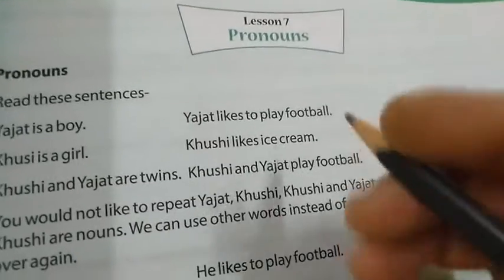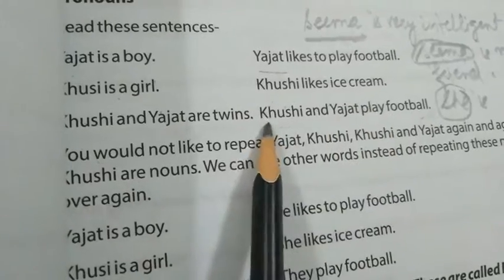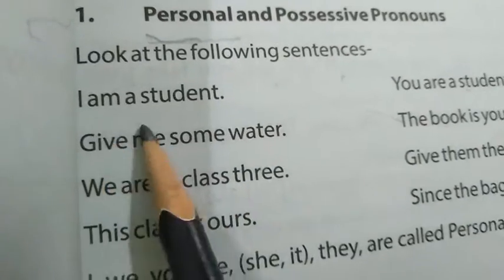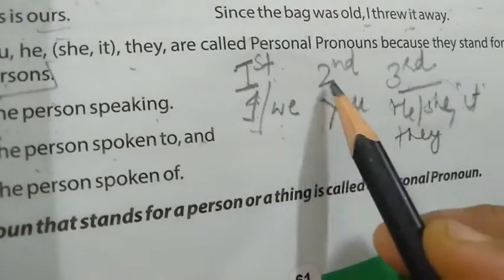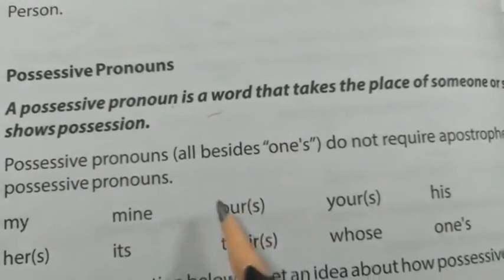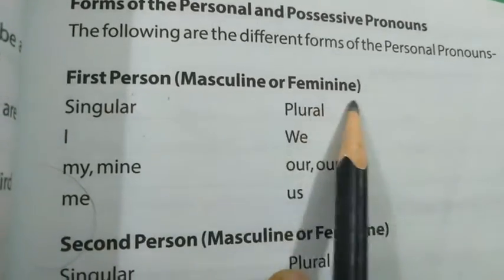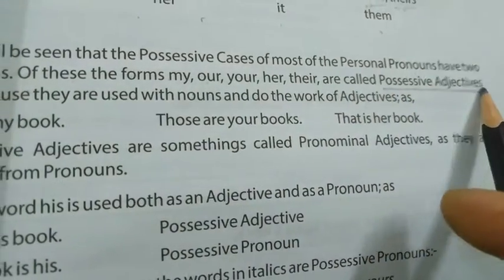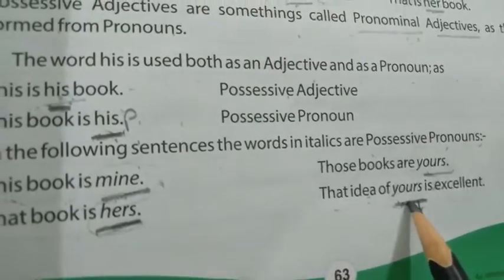Class 4 English language , Pronouns - part 1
Explanation of Personal and possessive pronouns (Part -1)